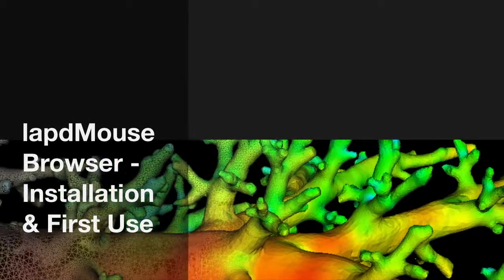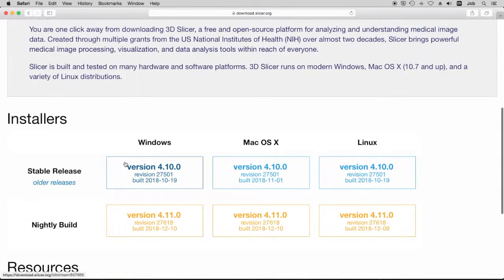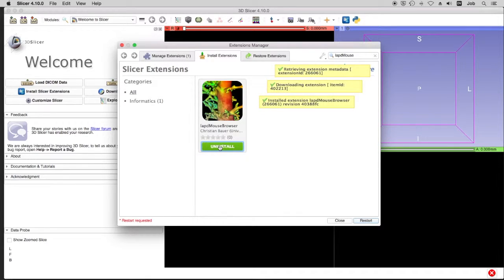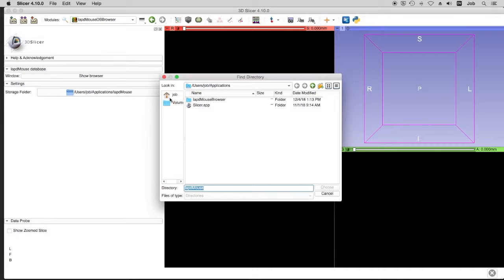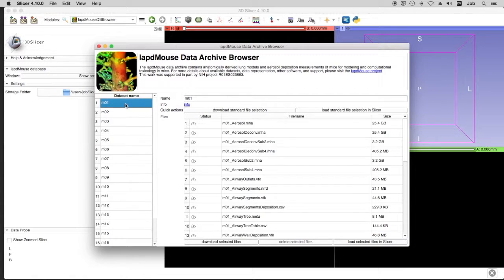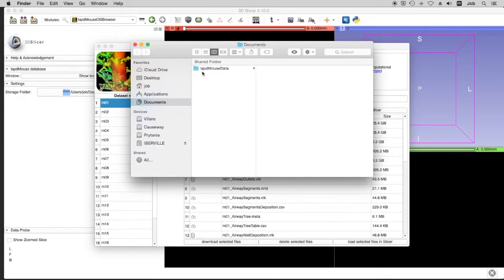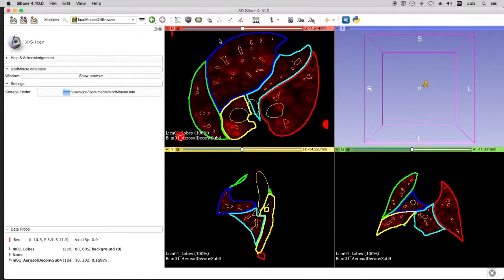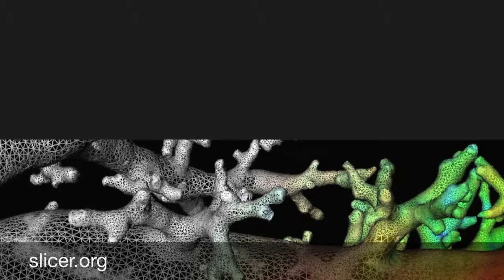lapdMouse Intro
Introduction to Lung Anatomy + Particle Deposition (lapdMouse) and 3DSlicer